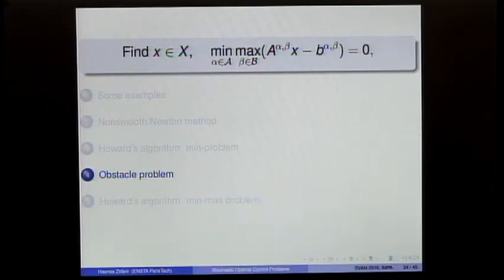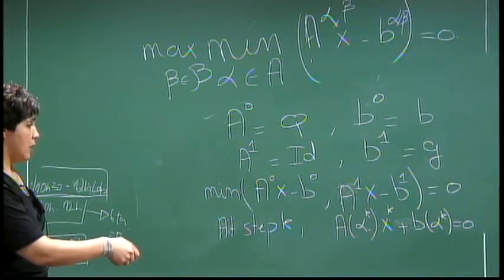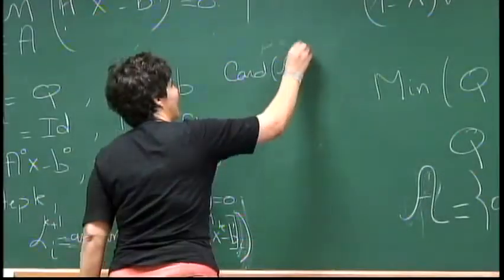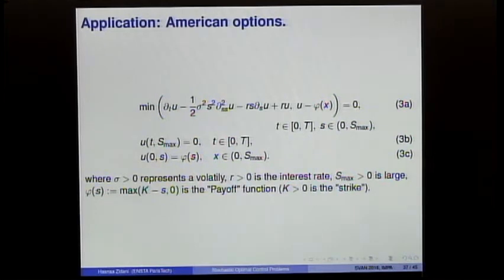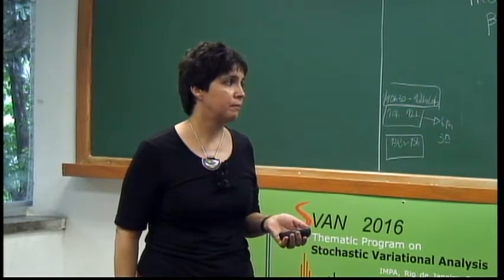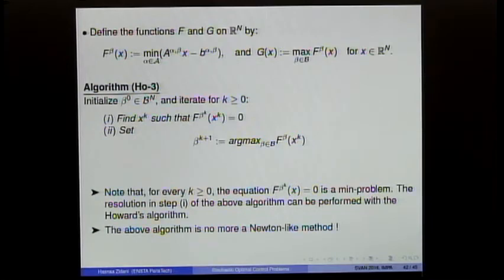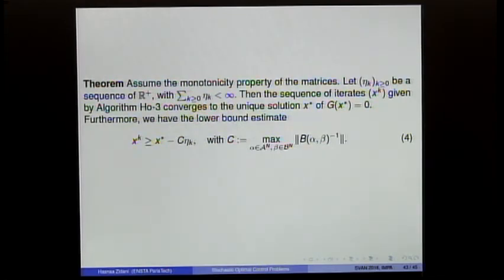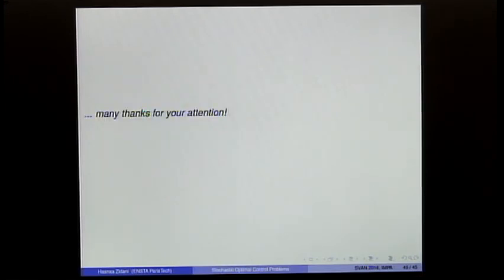Mini Courses - SVAN 2016 - MC5 - Class 04 - Stochastic Optimal Control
Mini Courses - SVAN 2016 - Mini Course 5 - Stochastic Optimal Control

Class 04
Hasnaa Zidani, Ensta-ParisTech, France

This course will be dedicated to optimal control problems with some applications in economics and energy management.
These stochastic optimization problems will be addressed by a dynamic programming approach that characterizes the value function as solution to a partial differential equation, called Hamilton-Jacobi equation.
We will first discuss the properties of the function value and its role in deriving the optimal policy.
Then we will see some numerical methods for solving the control problems.